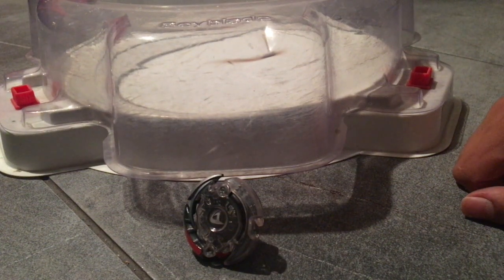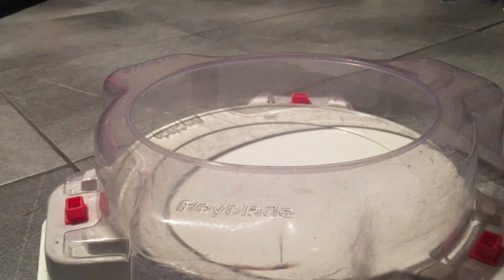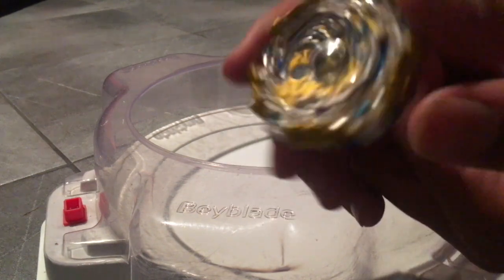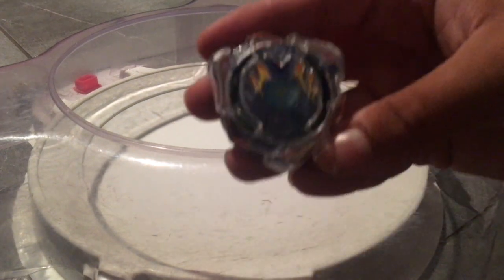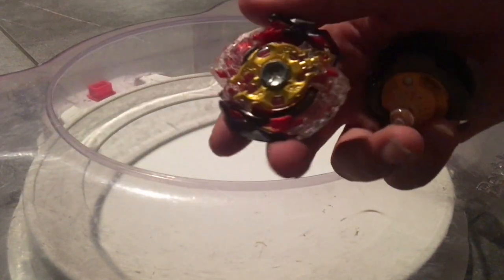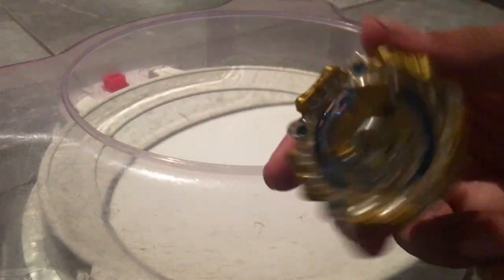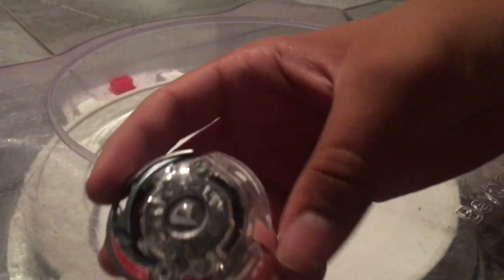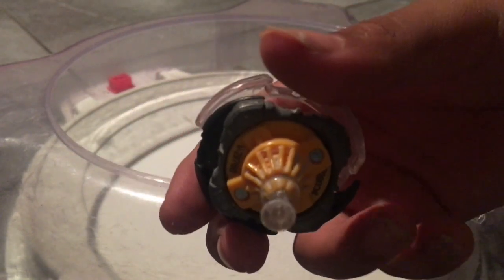Crazy Beyblade Burst Mod: BEST JUMPING BEYBLADE!!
Hey guys today i have a new type of video and i mode my jaggy tip into a crazy jumping attack driver